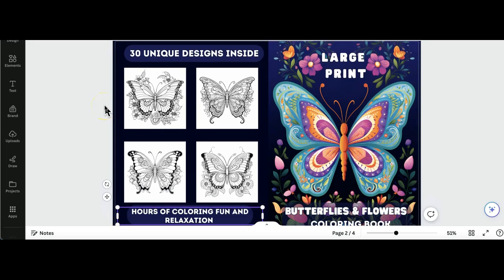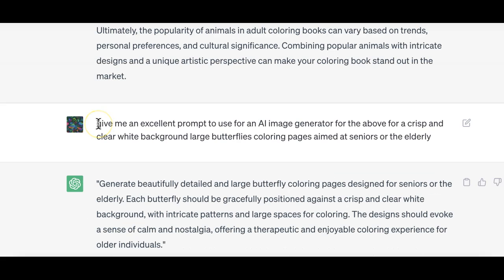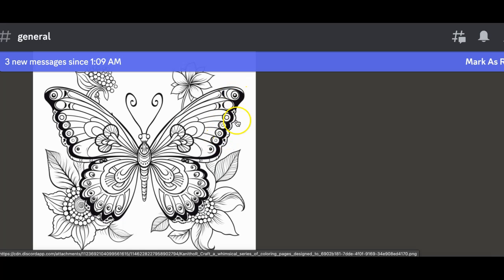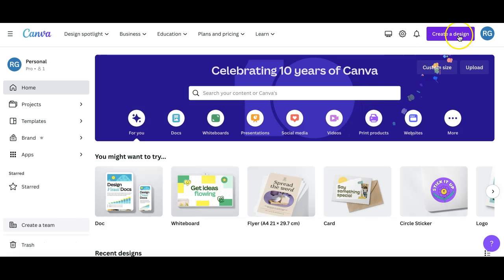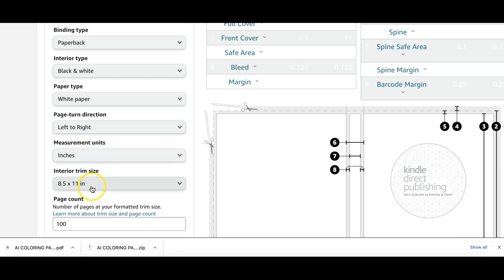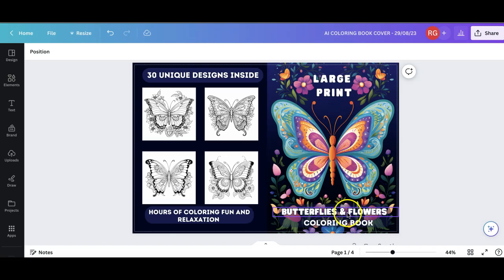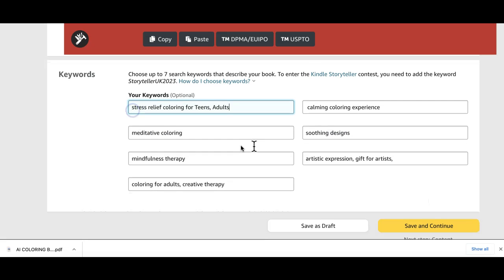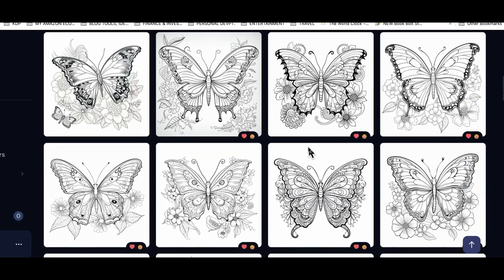Use Midjourney AI, Chat GTP, and Canva to Create Quality Amazon KDP Coloring Books - Full Tutorial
Overwhelmed by all the side hustle options on the internet, and unsure how to start a reliable Digital Business? Start the same way I started;
This simple beginner-friendly, step-by-step digital business system comes with a done-for-you product and an automated setup — ideal if you’re ready to take action with clarity.

In this video, I show you how to easily and quickly create High-quality Coloring Books using Midjourney and ChatGPT AI. I also share little-known FREE Chrome extensions to ease your workflow. This video is packed with Top Tips and Free Tools that will save you time and make your KDP business easier!

Useful Tools & Resources that I use

★ $1 Your First Month for Interiors, Graphics & More on Creative Fabrica